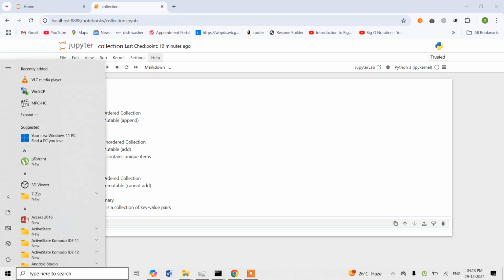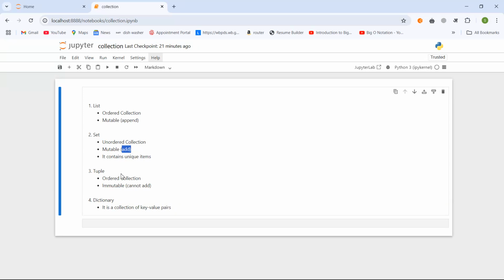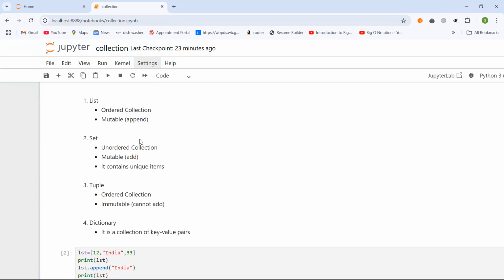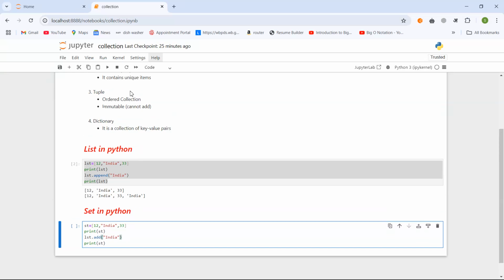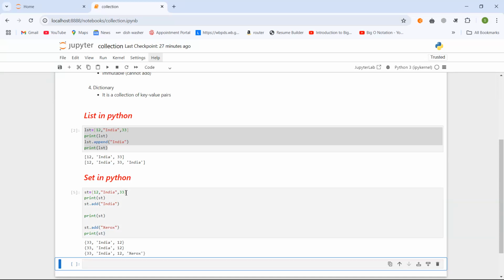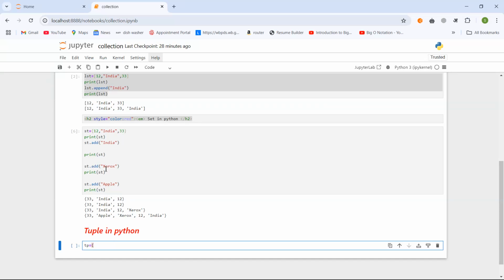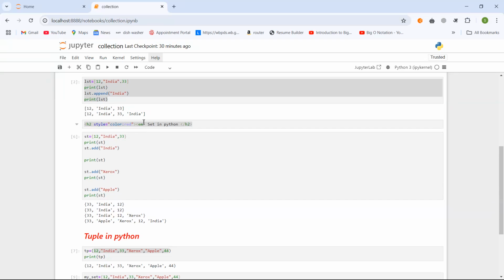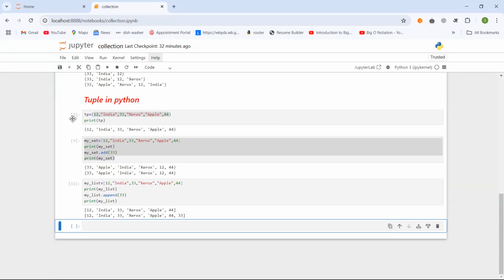Collections In Python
This video discusses on three of the collection entities in python list, set and Tuple and a brief overview on Dictionary.